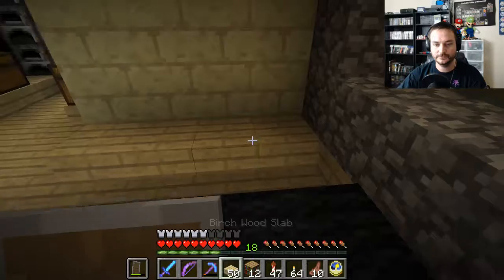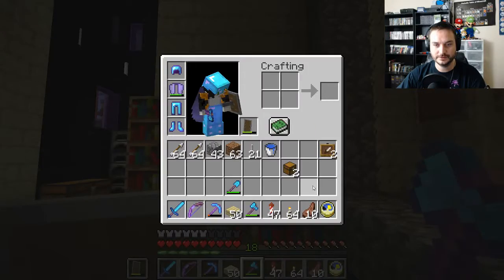Etherea - Minecraft Vanilla SMP Hard - Aug 14, 2018 Part 2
I continue working on my End themed area.